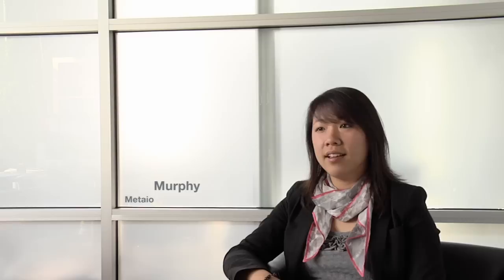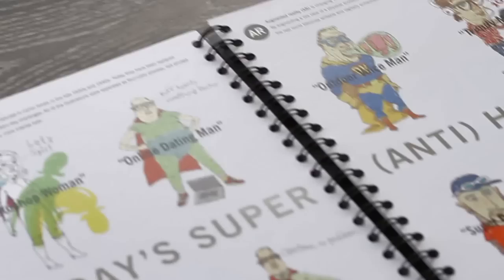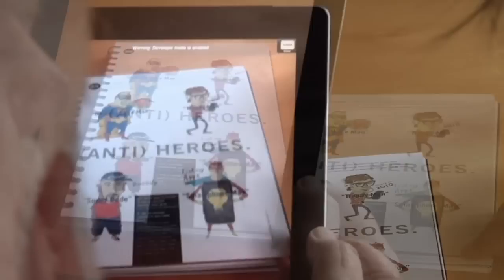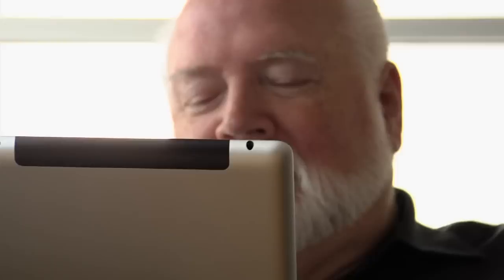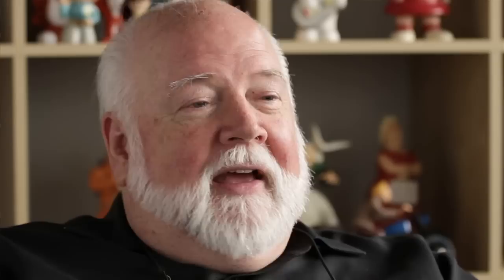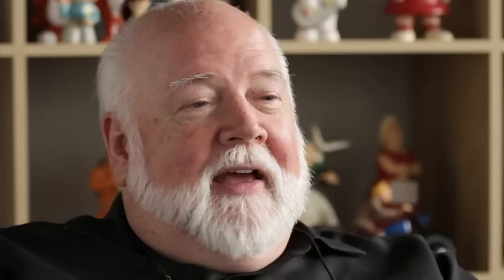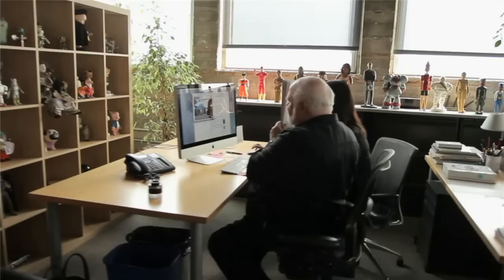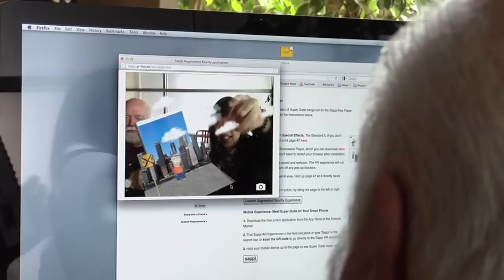Augmented Reality:Super Dude in Action!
In The Standard 5: Special Effects, the latest edition of the education series aimed at designers and printers, Sappi takes us beyond traditional printing special effects with augmented reality (AR). AR opens up new possibilities by allowing the user to interact in the virtual world through traditional printed materials. The Standard 5: Special Effects designer, Kit Hinrichs of Studio Hinrichs, and Lisa Murphy of Metaio, an augmented reality company, talk about how AR expands the print experience and how it can be leveraged to create more sophisticated communications tools. Kit and Lisa demonstrate AR with "Super Dude" a character featured in The Standard 5. By tilting left and right, Super Dude comes alive, jumping and juking bowling balls, soup cans, and a dinosaur among other surprises.